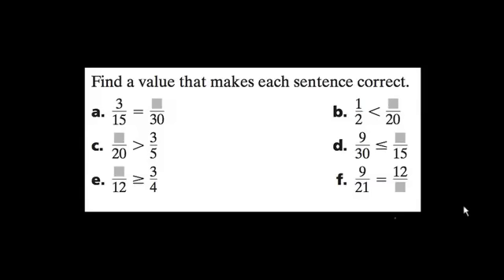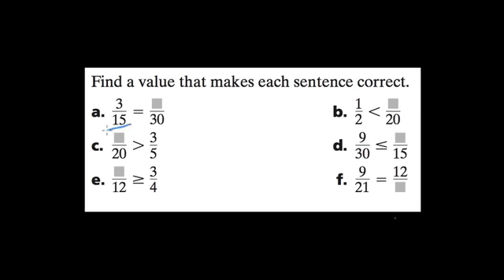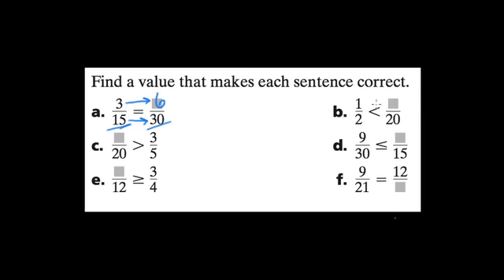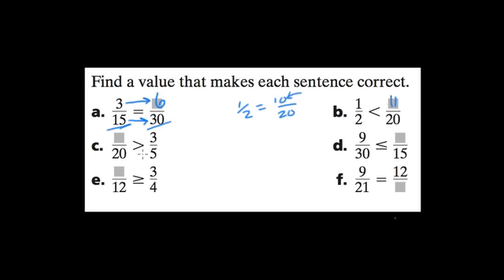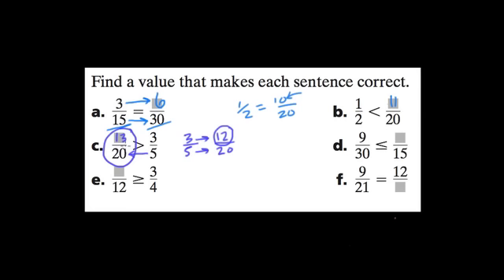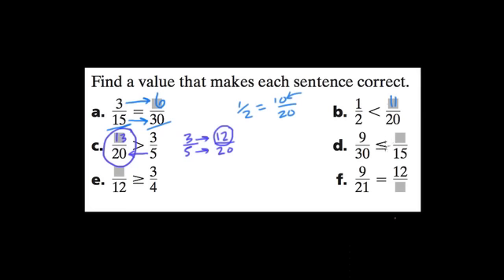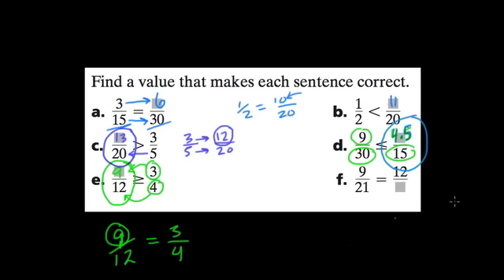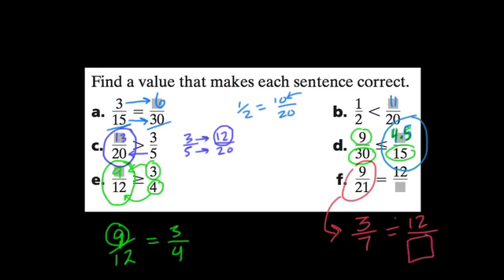Proportion Practice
Practice with inequalities and proportions